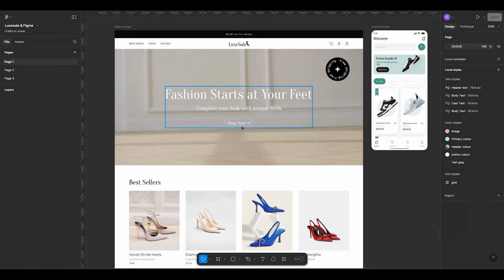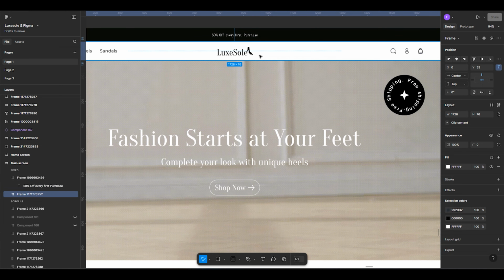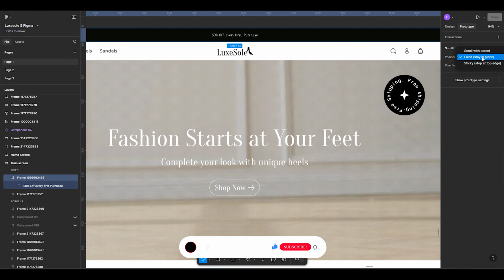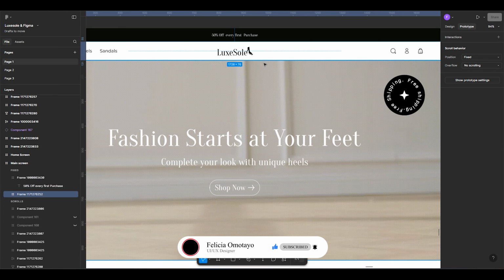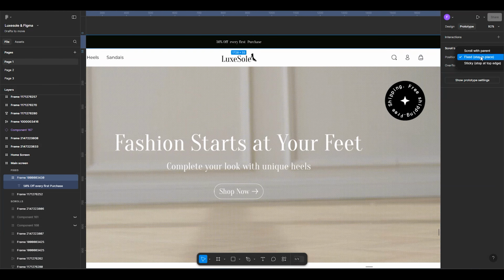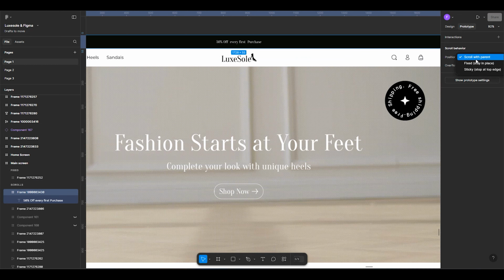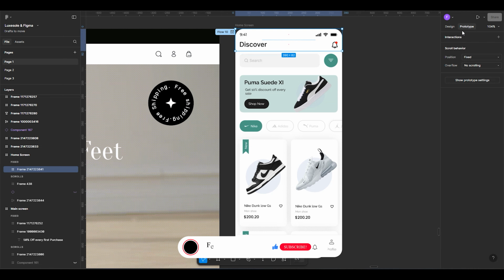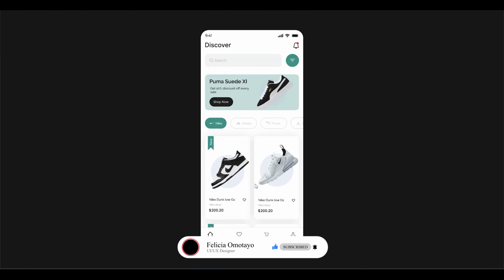How to fix Nav bar to the top or bottom while scrolling in figma.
Have you been struggling to fix your Nav bar to the top or bottom while scrolling through your figma prototype? In this video, you'll learn how to do that in a twinkle of an eye.